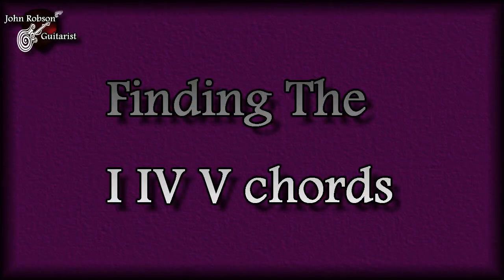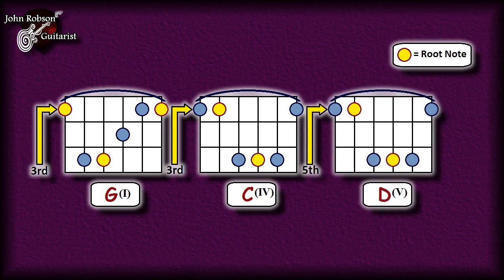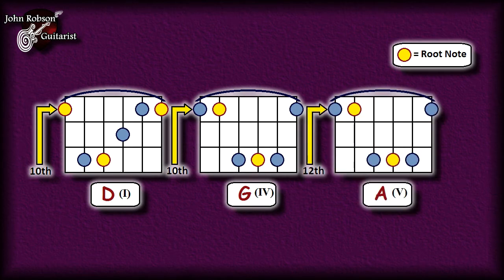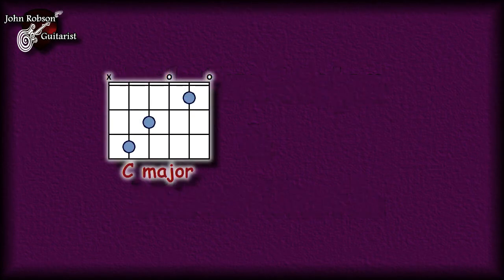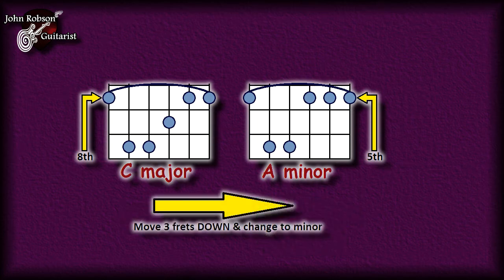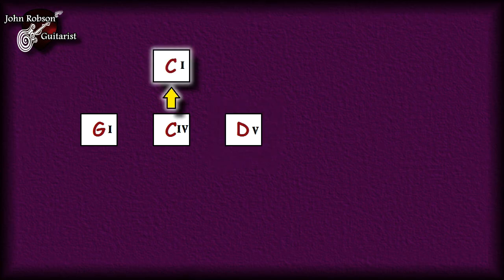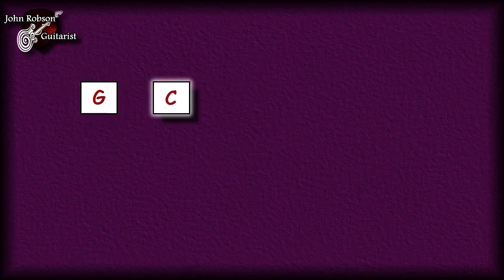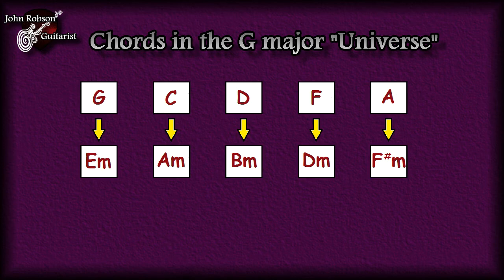Tips For Writing Chord Sequences: No.1 Modal Interchange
A quick run through a great little method for writing chord sequences. As used by everyone from Joe Satriani to J.S. Bach.